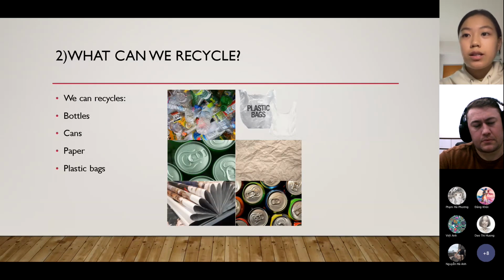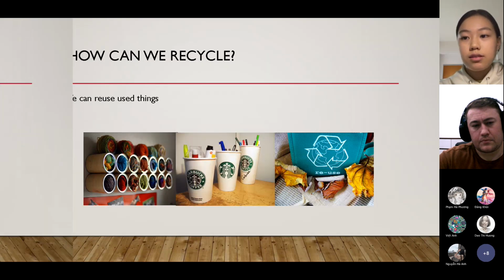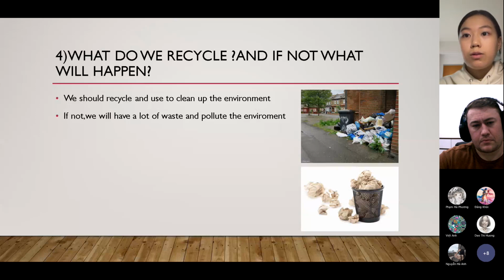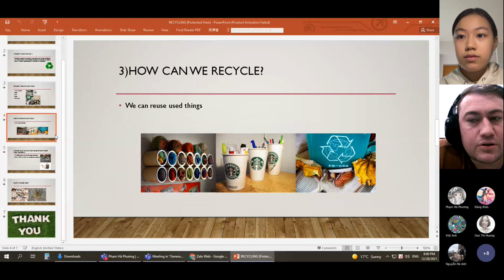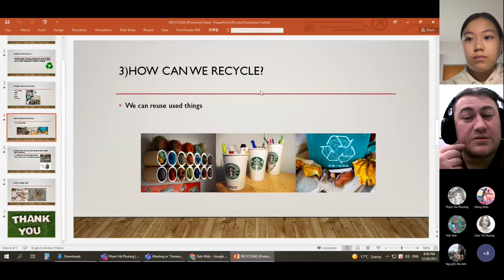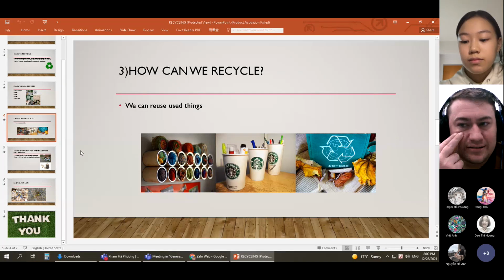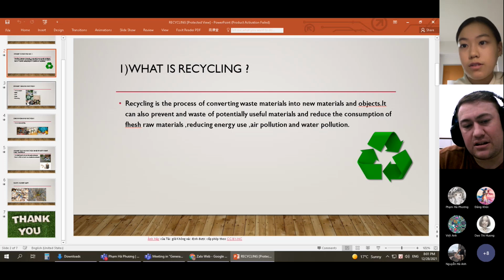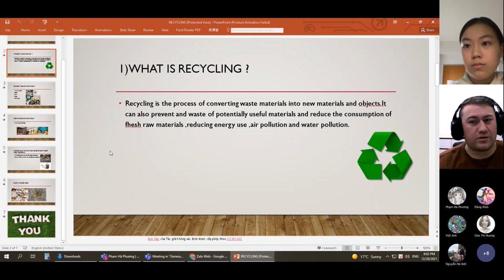CEC Timescity_TC-E6.1-2102_Presentation 1_Hà My